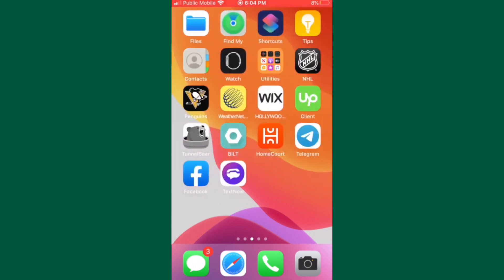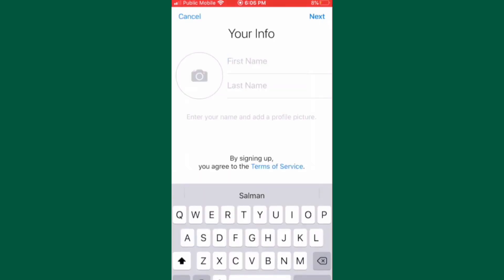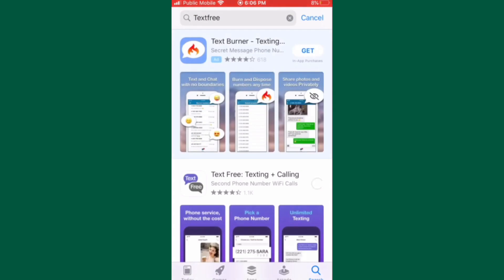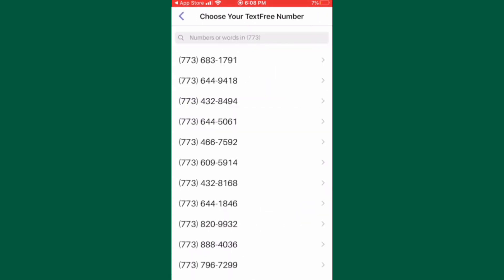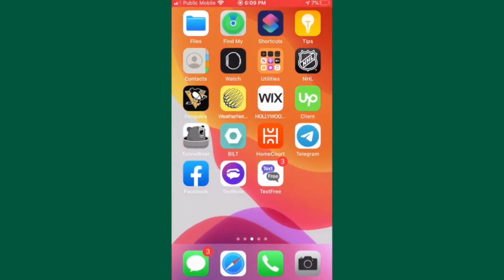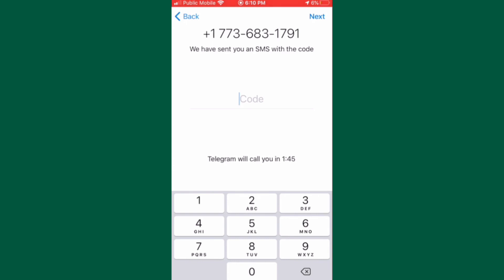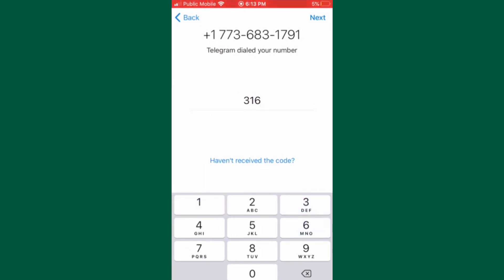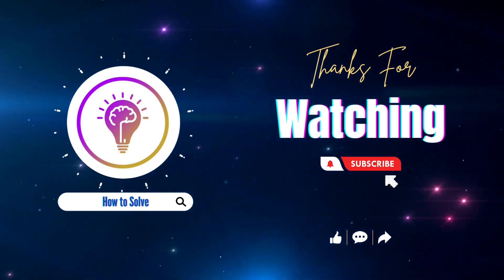How to Use Telegram Without Phone Number (Easy & Quick)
In this video I'll show you How to Use Telegram Without Phone Number. The method is very simple and clearly described in the video. Follow all of the steps & you will know. How to Use Telegram Without Phone Number.